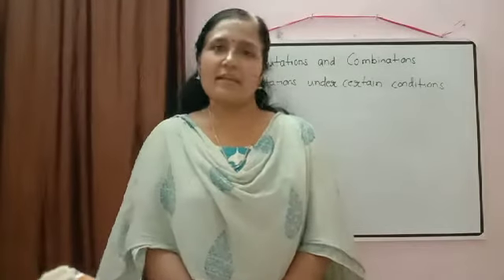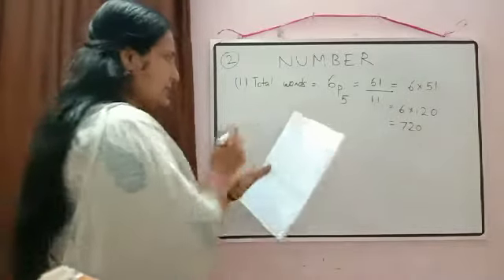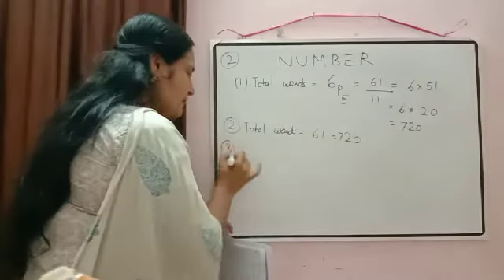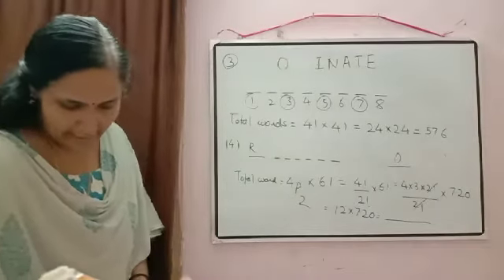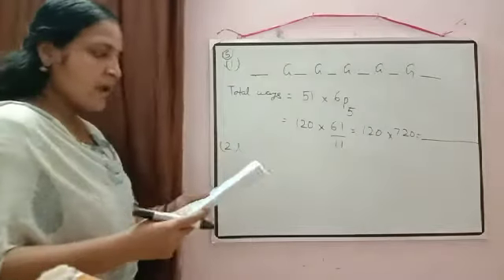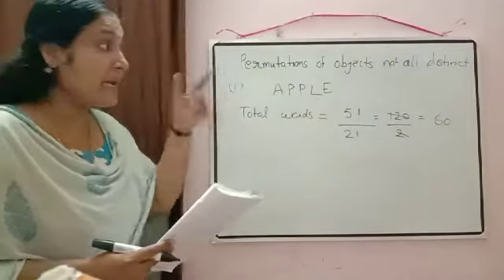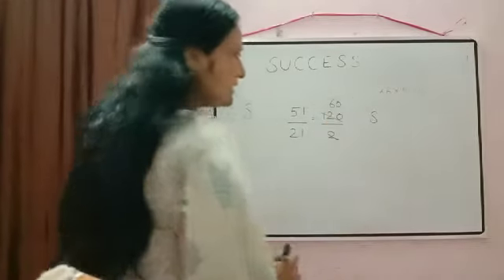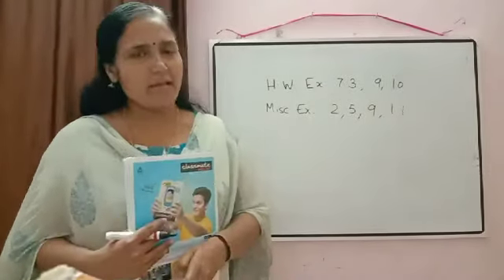Class XI Permutations Session 4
Permutations under certain conditions